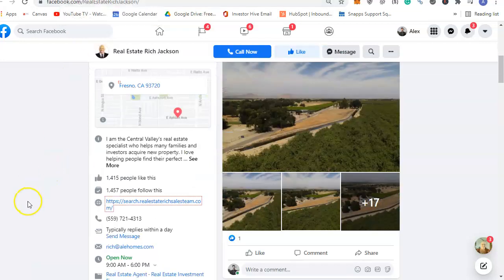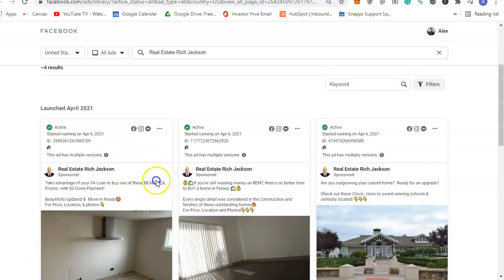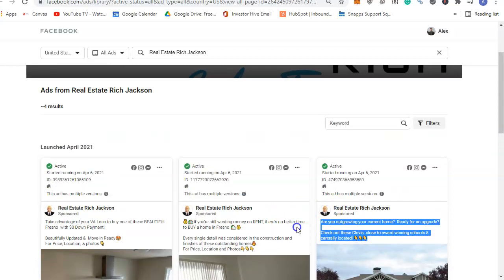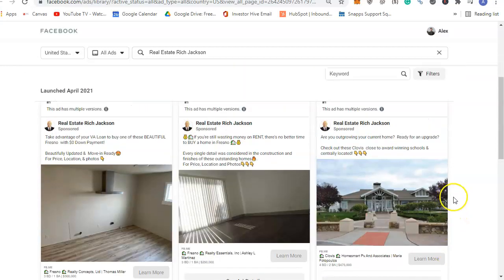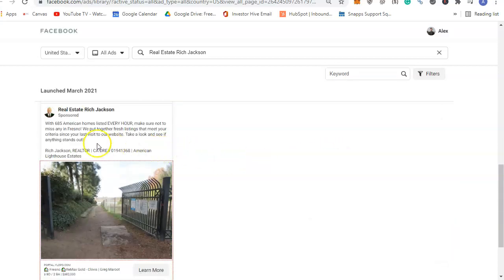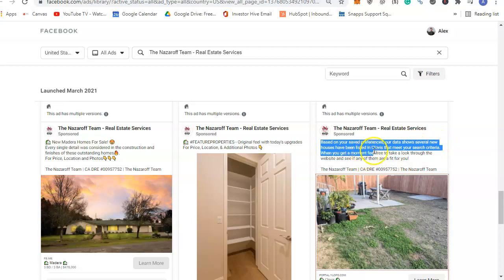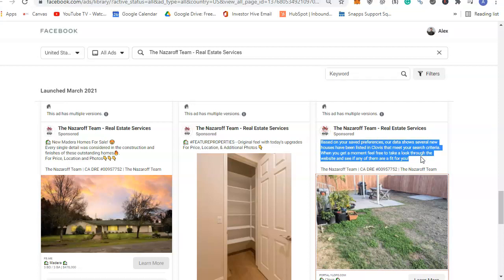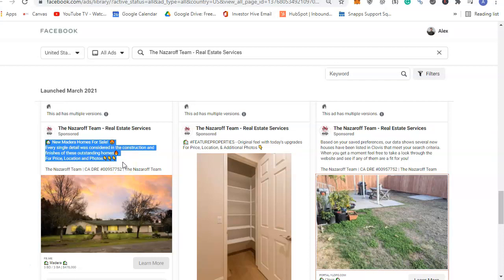Ryan Fb Ad Video